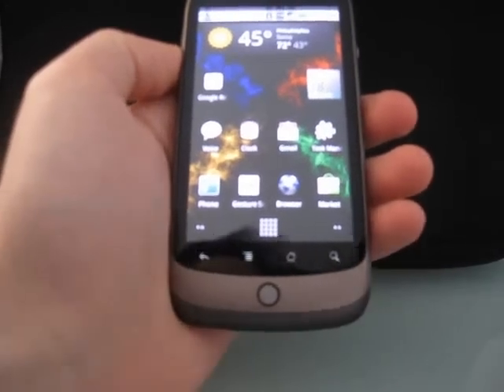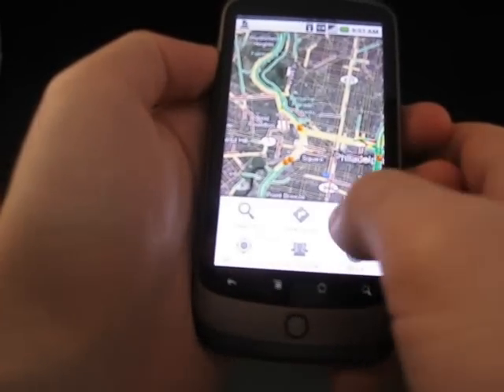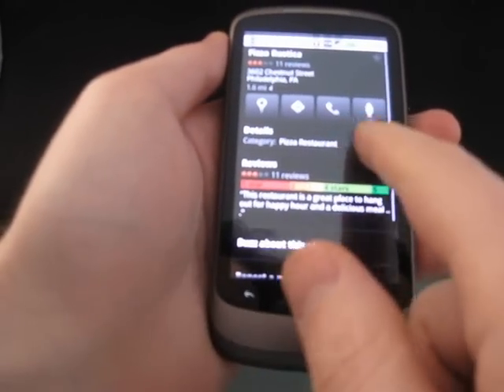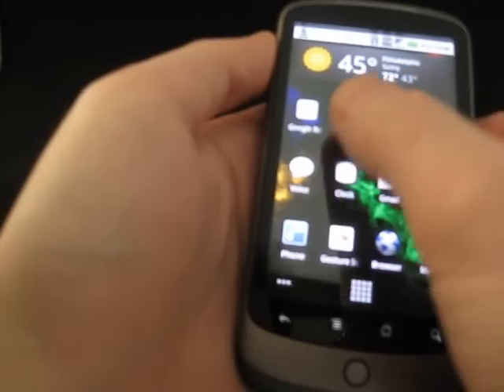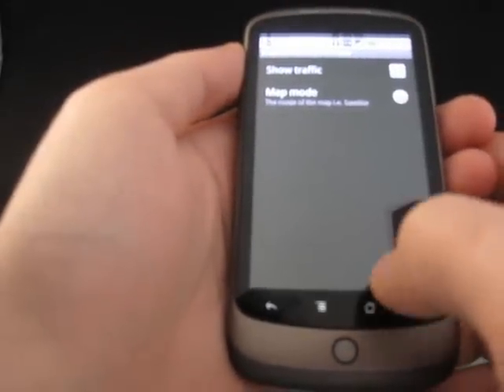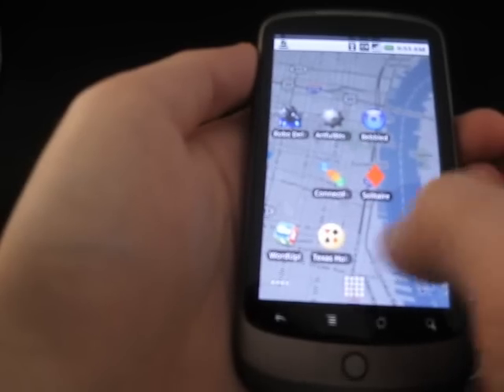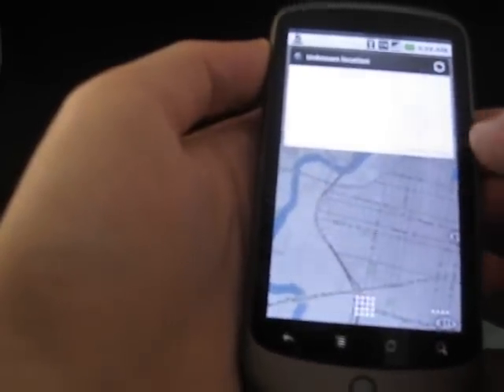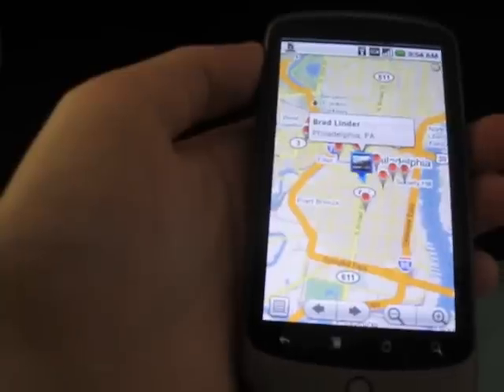Google Maps 4.1 for Android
The latest version of Google Maps for Android adds a new search results page, the ability to set a map as your Live Wallpaper, and a Google Latitude home screen widget.